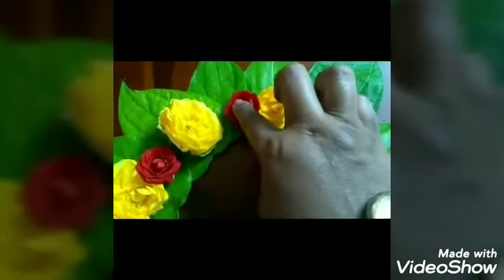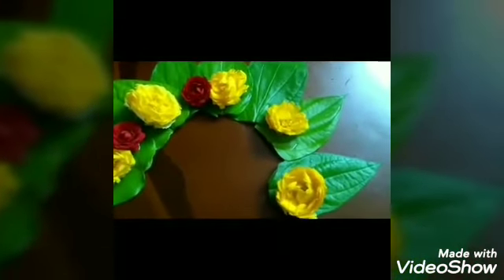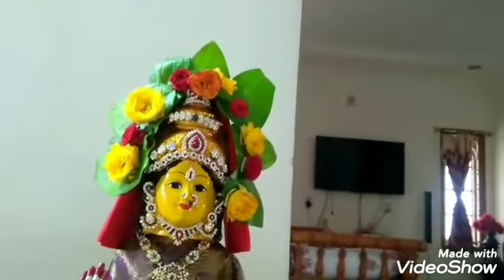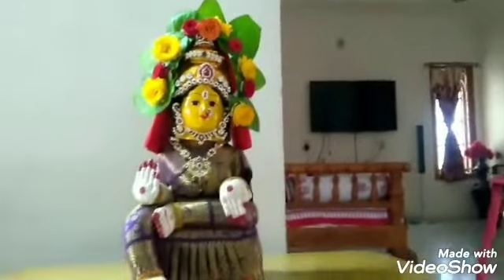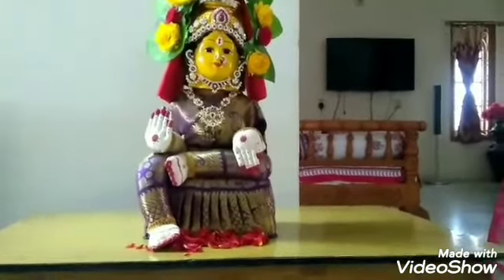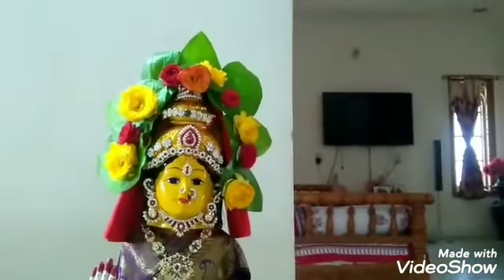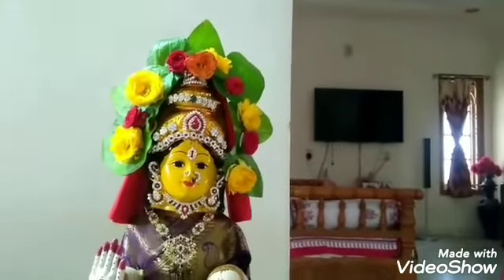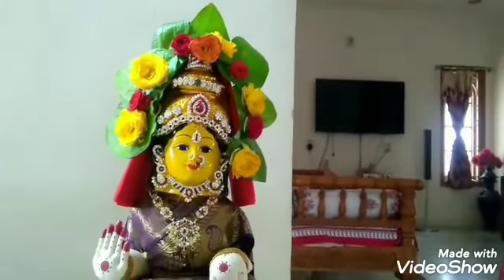simple flower decoration in sravanamasam🌹🌹🌷🙏🙏